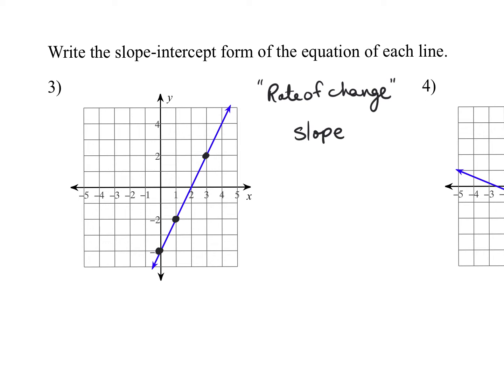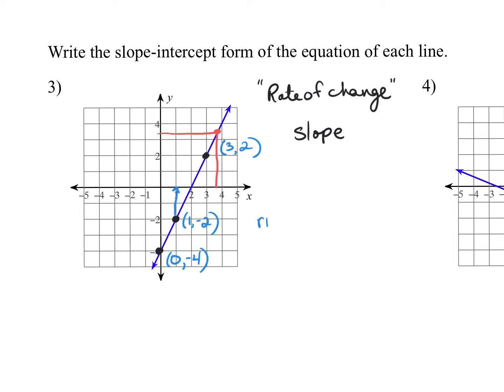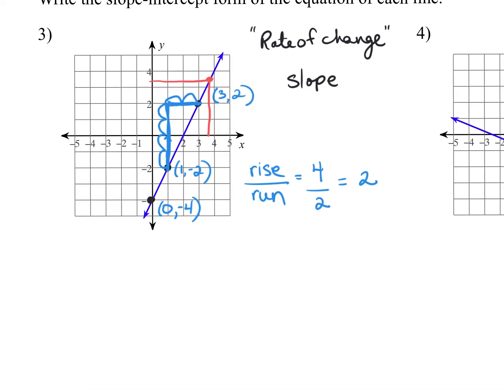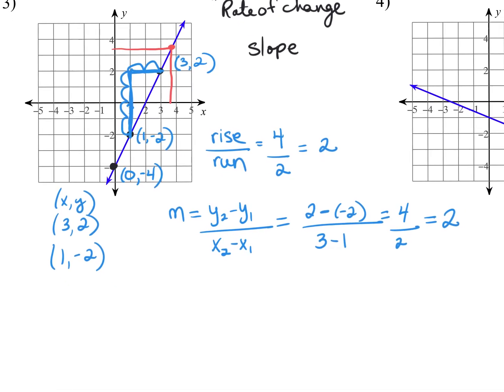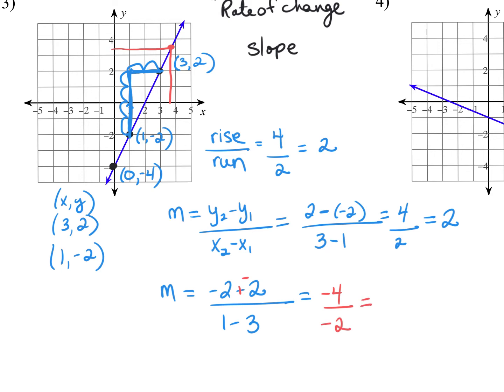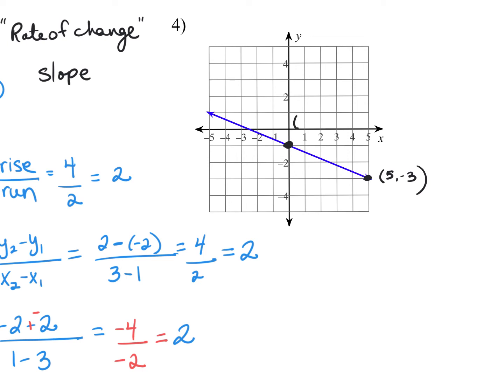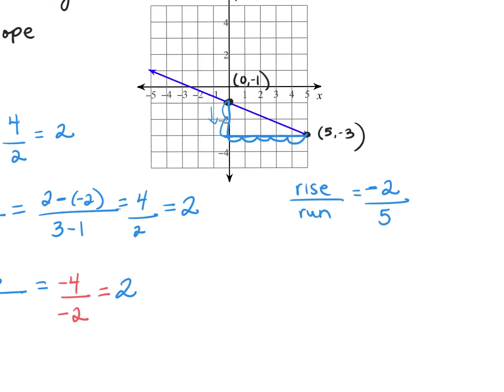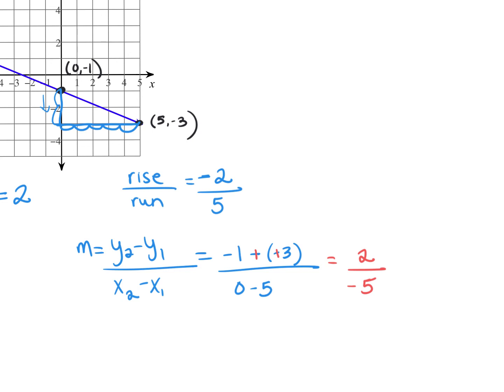Calculating Slope - with a graph and the formula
Show students how to calculate the slope of a line using rise/run and the slope formula.